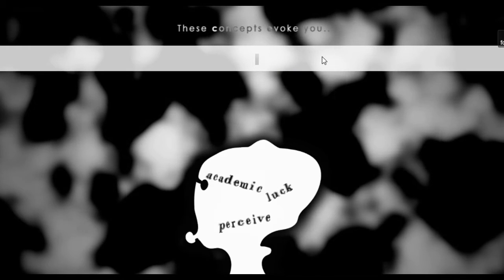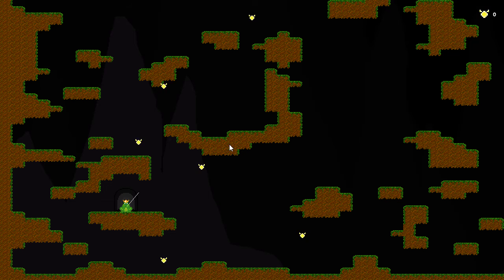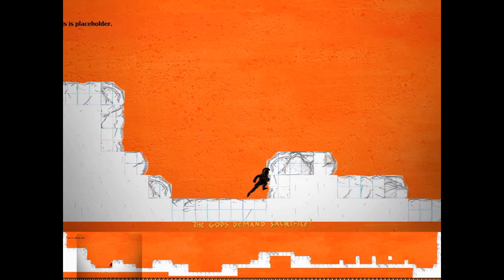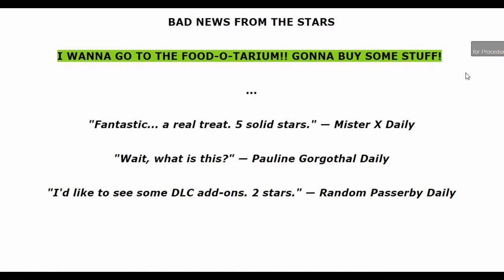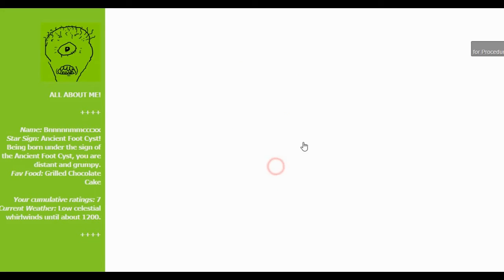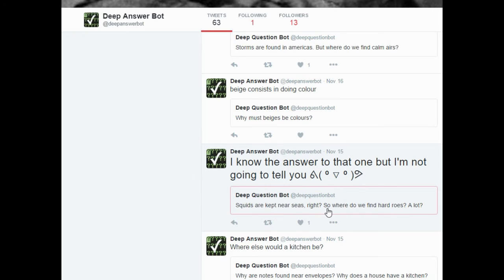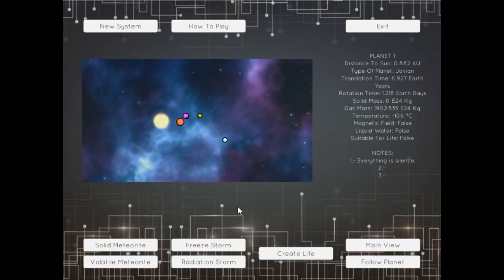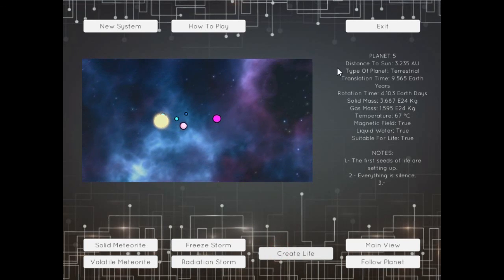Jupi Plays Indie Games: ALL THE INDIE GAMES [Procedural Generation Jam 2015] [Part 1]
Basically I wanted to play all of the games that were entered in the Procedural Generation Jam, so I did. The object of the game jam was to create a game or tool that used procedural generation.  Check them all of the games out
00:57 - Noeton
02:15 - In The Caves
03:31 - Procedural Shooter
04:37 - Rock Formation Test
05:54 - A Study in Composition
06:57 - Strut
07:51 - BAD NEWS FROM THE STARS
09:51 - Deep Answer Bot
10:44 - The Bracelet Stand
11:59 - Directed Panspermia